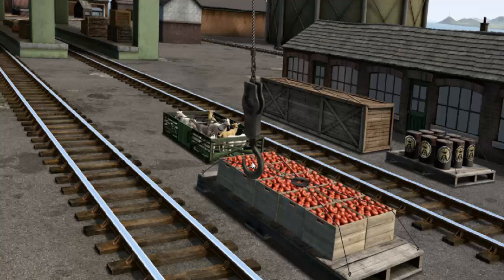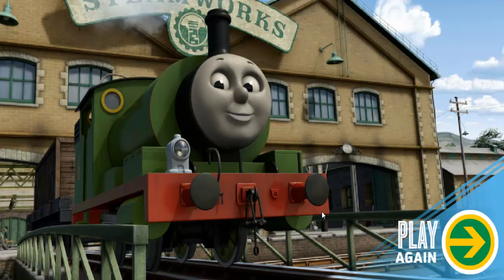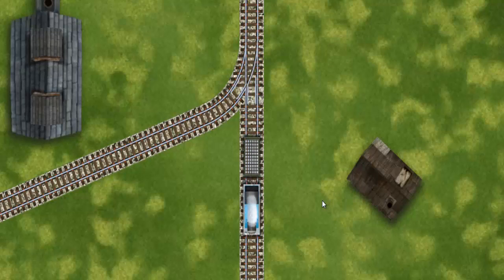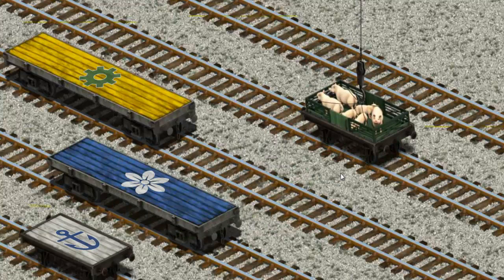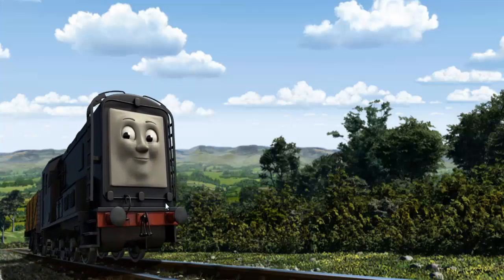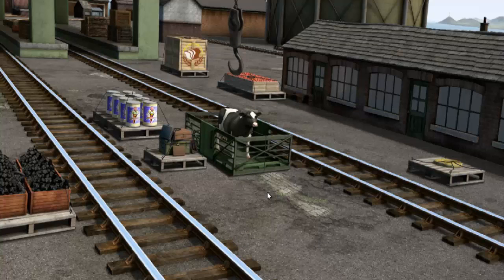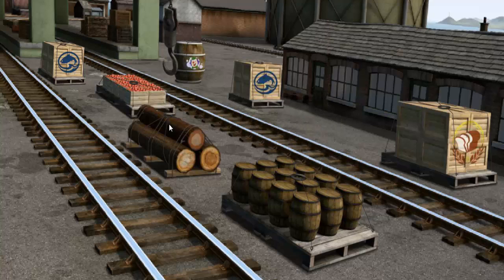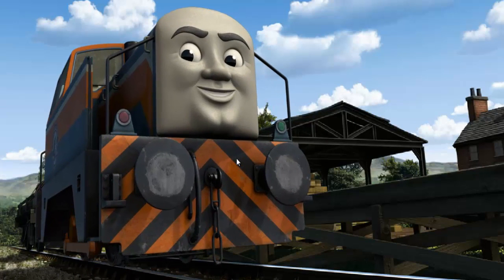Thomas and Friends: Full Game Episodes English HD - Thomas the Train